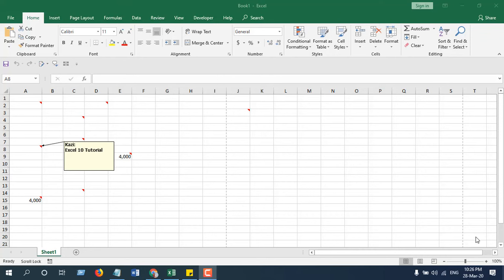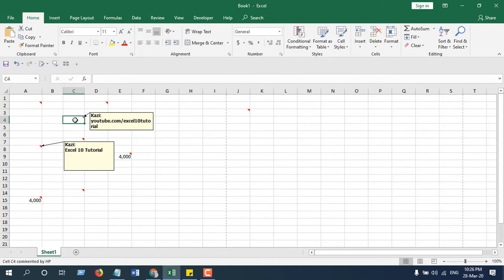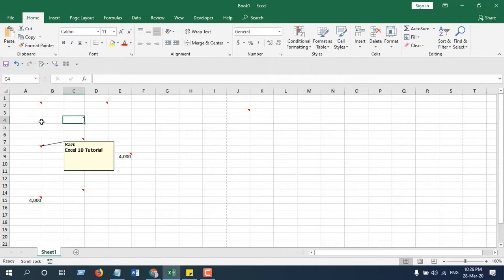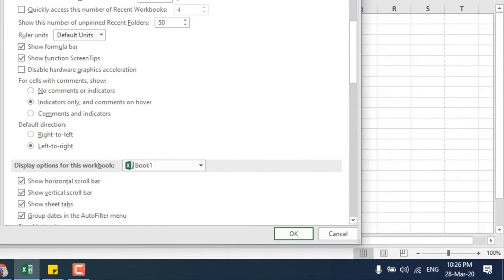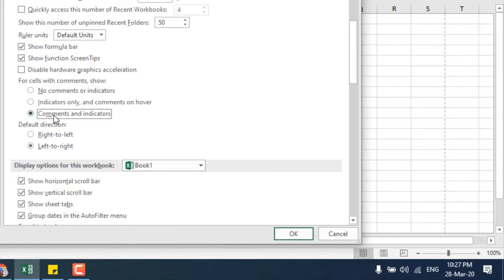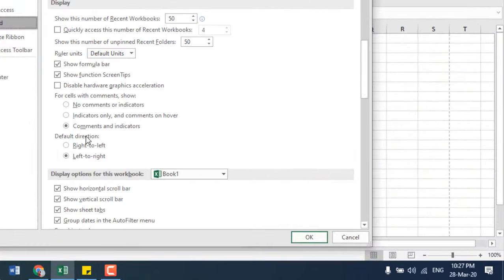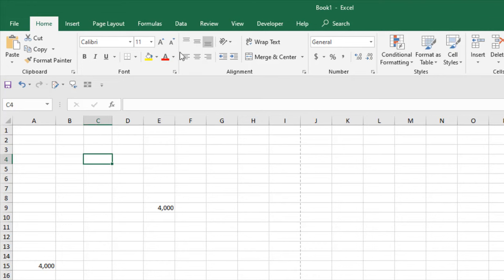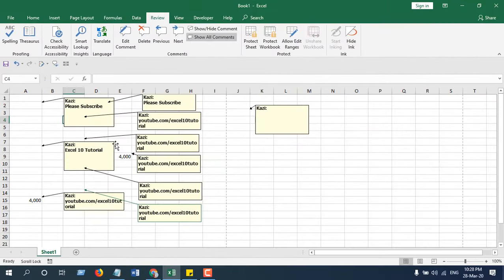How To Remove Red Comment Indicator In Excel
Comment indicator indicates the cell where you have added comments in excel. By default, it is a red triangle placed on the upper right corner of each cell where you have placed a comment.
There is a way to remove this red comment indicator. Actually, this is an Excel Feature that allows us to hide/display comment indicators.

In a previous tutorial I’ve illustrated how you can change the color of comment indicator; check

In this tutorial I’ll show you how to hide or show comment indicator red triangles on excel

Step 1: Click on “File Menu”
Step 2: Click on “Options”
Step 3: Click on “Advanced”
Step 4: Under the display option you’ll find radio button saying “For Cells with Comments, Show:”
Step 5: Select “No comments or Indicators”

This will hide comments as well as the red comment indicator. Now if you need to Show comments and Comment Indicator; go back there and select “Indicators only, comments on hover”. This will take you back to its original position. This is how you hide comment indicator without excel vba.